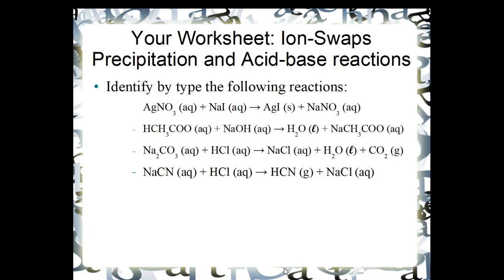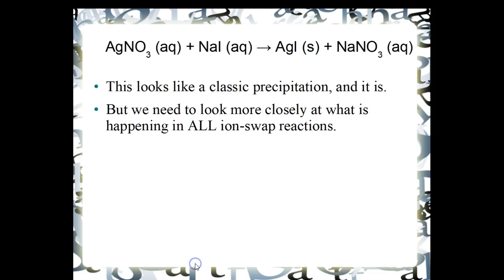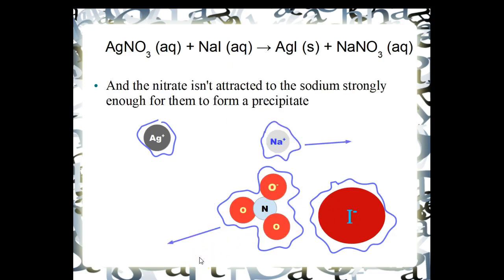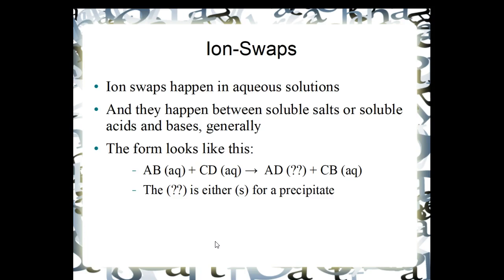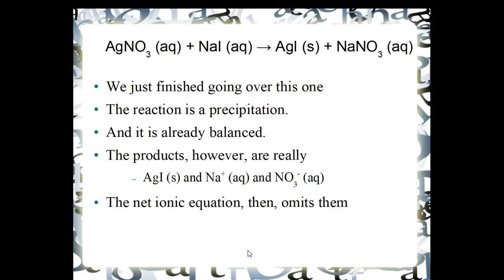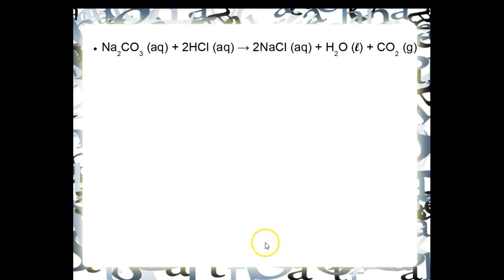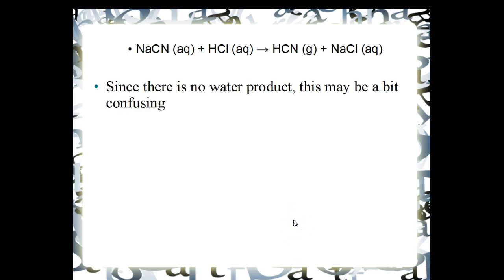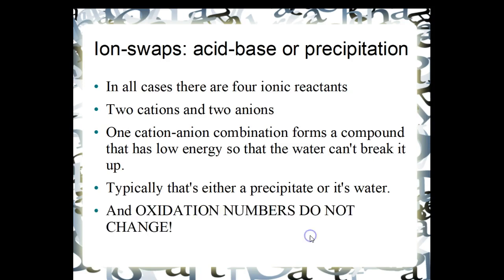Ion Swaps: Acid-base and Precipitation Reactions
We look at two kinds of ion swaps; we illustrate what happens on the ionic level and discuss what to omit and include in a net ionic equation.